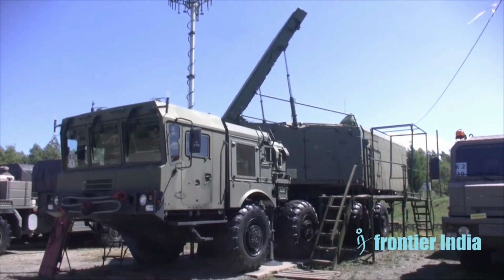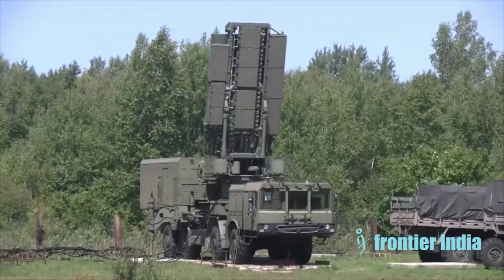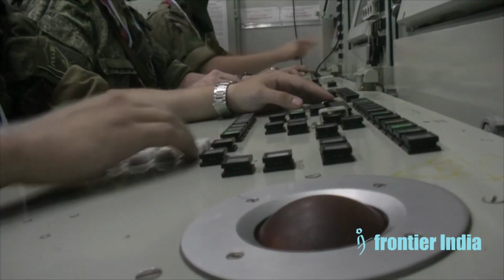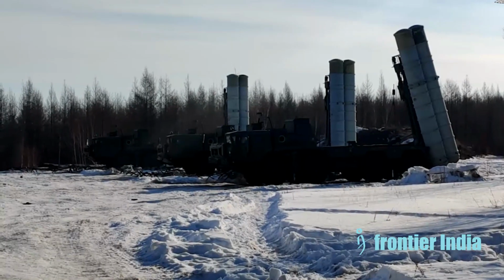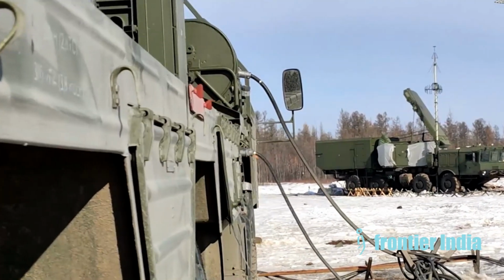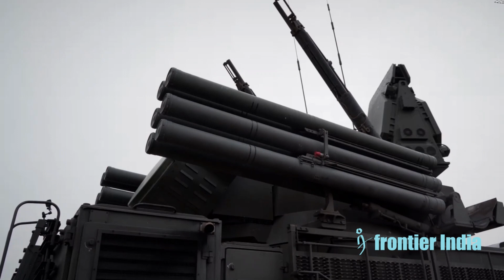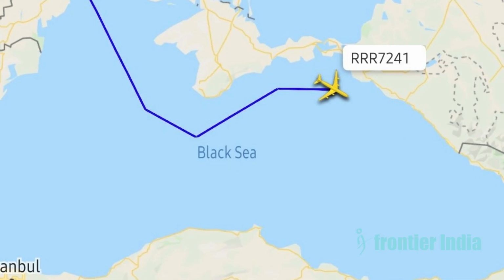SCALP-EG vs. S-400 - You Won't Believe What Happened When Ukraine Attacked Crimea!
The S-400 air defence system failed to intercept two Scalp-EE missiles. Low-altitude flight patterns circumvented the system's limitations. The weakness was exposed, raising concerns about future efficacy.

Our AI Policy for Videos
We understand AI is here to stay and grow. We are letting our viewers know our policy for the same.

1) We do not let AI create the core content - The idea for the video and the story. AI is not yet accurate anyway, right?
2) We use AI Voice - We have tried real human voice before. But, AI voice allows a smooth flow, saves time with no multiple takes, and maintains consistency of delivery.
3) We use AI for certain tasks -
a) Converting units (say, one currency to another or thousands to millions, converting time zones, etc.)
b) Save time on searches. For example, it saves us time if we need to verify a fact and want AI to pull different sources.
c) In rare times, we would like AI to simplify a complex subject for our viewers.
d) Sometimes, we ask AI to arrange our data into a table.
e) Sometimes, generate an image that will help us to create covers or images that help explanations.
We do verify what AI does as it is not yet a perfect tool.

Our task for AI is to save our time for routine work.

Since we are a content creation organisation, we have generated our content even before AI existed in its current form. The practice continues.

AI will not be leading the content you see on our channel. We believe AI is only an aiding tool.